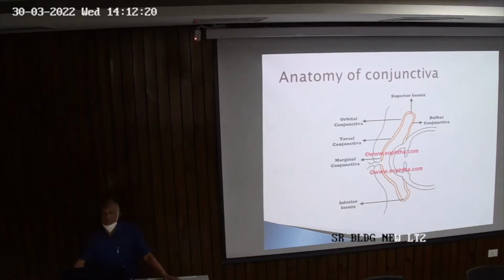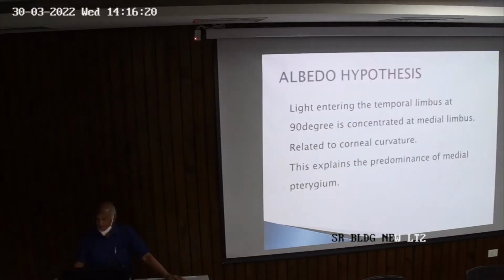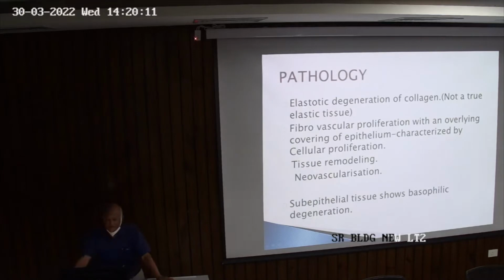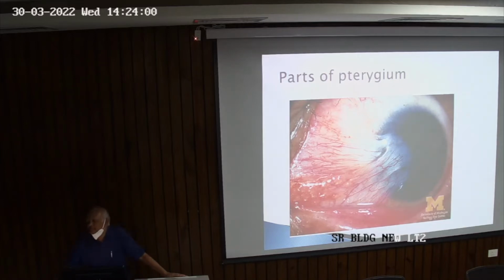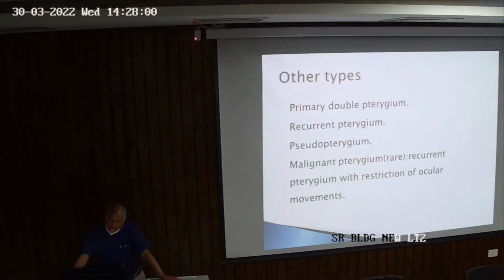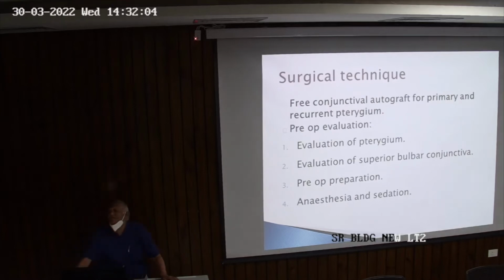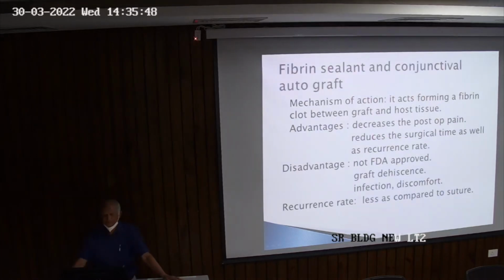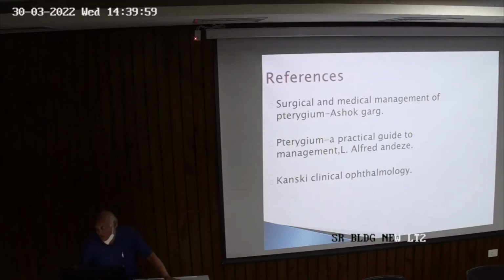Anatomy Of Conjunctiva